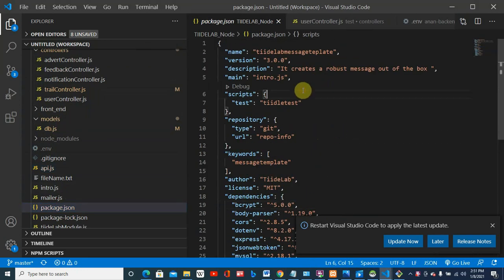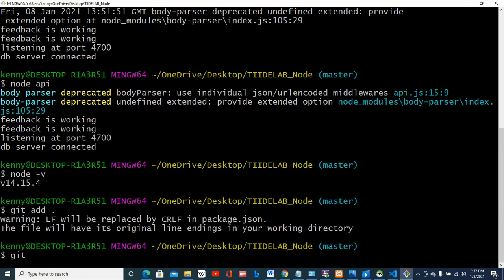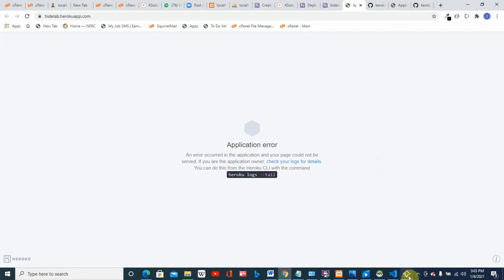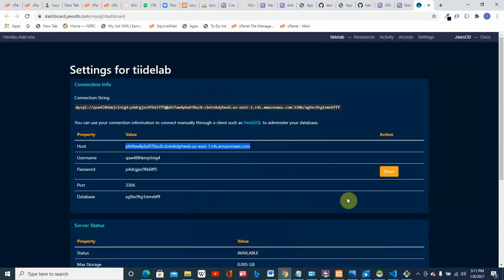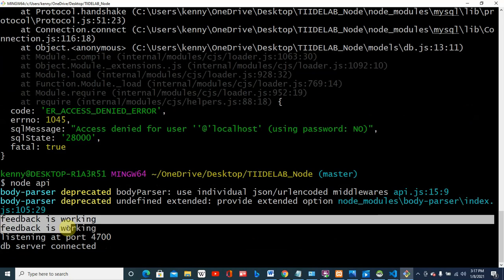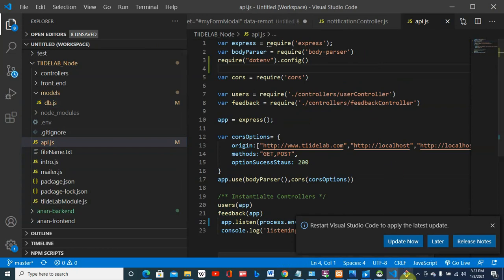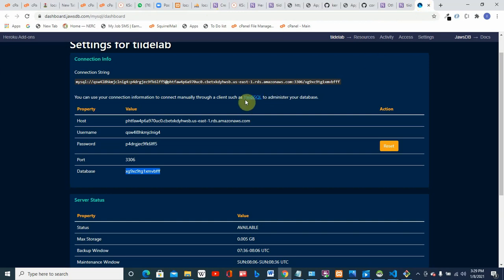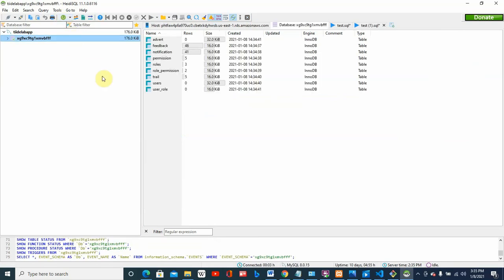How to connect mysql to a deployed heroku Node JS application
This content shows you how to connect mysql to a deployed heroku Node JS application